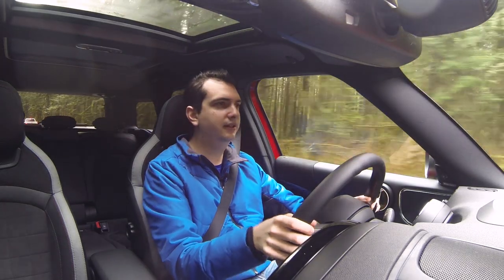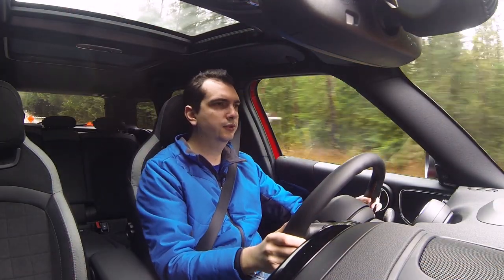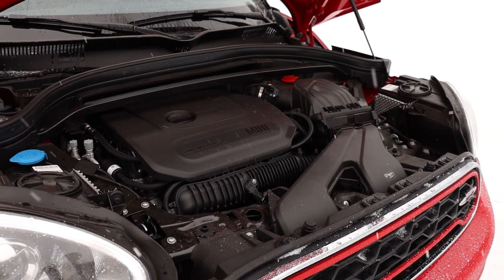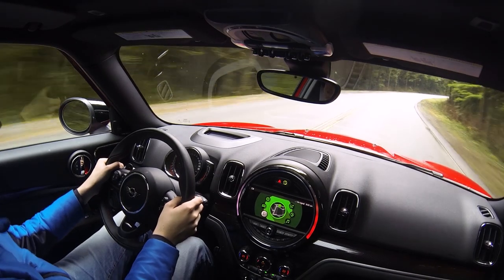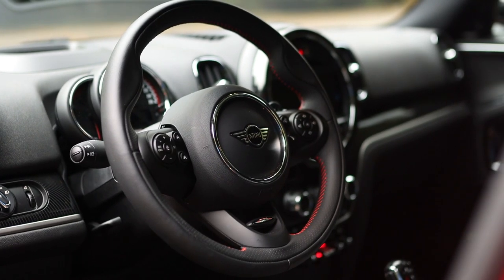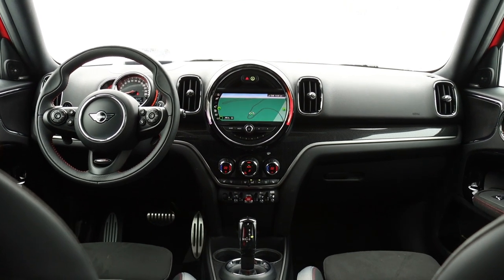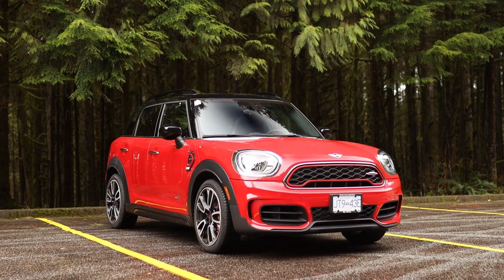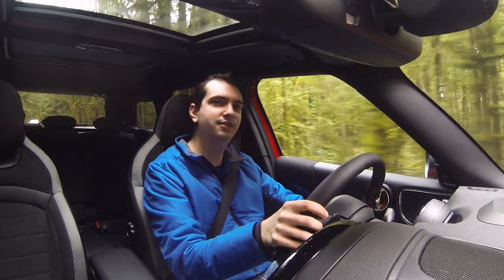Mini John Cooper Works (JCW) Countryman All4 Review / It's Basically an ///M X1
The 2020 Mini John Cooper Works (JCW) Countryman All4 is basically the same as it was for the 2019 model year... that is until you put your foot down. Find out just how much power the JCW team managed to crank out of this 2.0L turbocharged engine in this quick review of the Mini JCW Countryman All4.
Vehicle provided by Mini Canada

Music in video: Rachel K Collier - Morpho Diana
Get my Gear
𝗖𝗮𝗺𝗲𝗿𝗮
Photos & video
𝗟𝗲𝗻𝘀𝗲𝘀
Exterior Shots
Interior Shots
𝗠𝗶𝗰𝗿𝗼𝗽𝗵𝗼𝗻𝗲𝘀
On Camera
On me
𝗚𝗶𝗺𝗯𝗮𝗹
All rounder
𝗖𝗮𝗺𝗲𝗿𝗮 𝗕𝗮𝗴
To carry my camera
𝗟𝗶𝗴𝗵𝘁𝗶𝗻𝗴
For the detail night shots

Video Navigation
0:00 Intro
0:34 Performance
2:29 Comfort
3:09 Odds and Ends
4:02 Conclusion